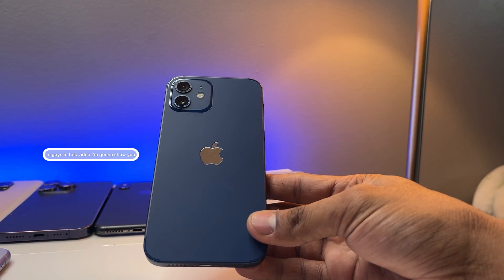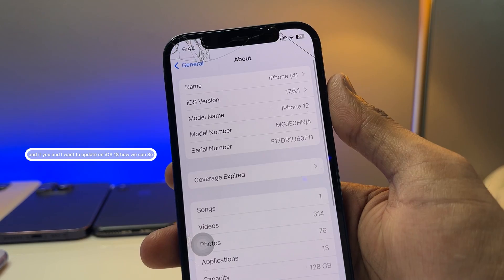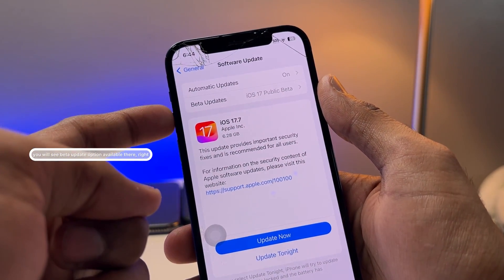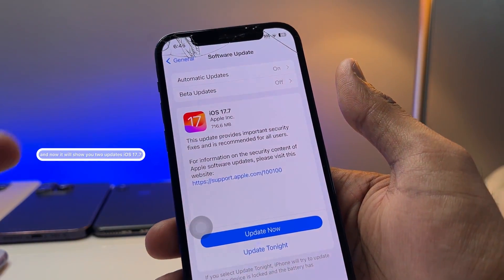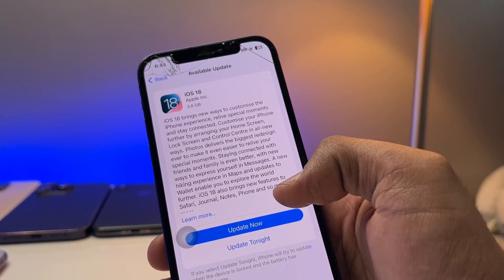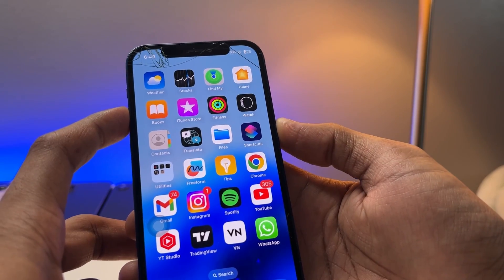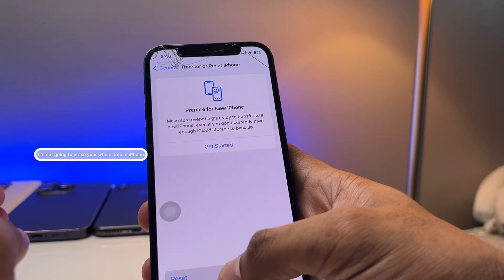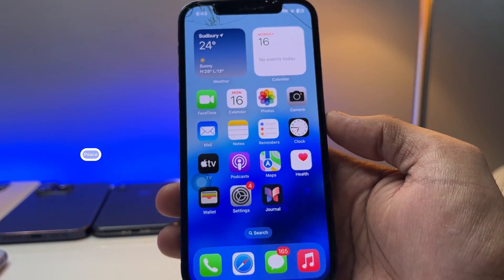iOS 18 update not showing- FIXED || How to install iOS 18 in any iPhone